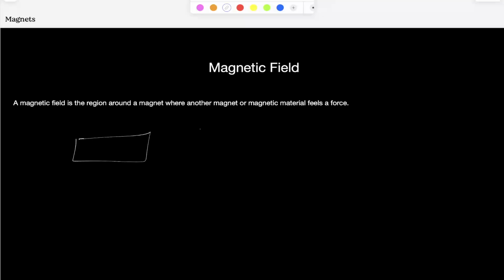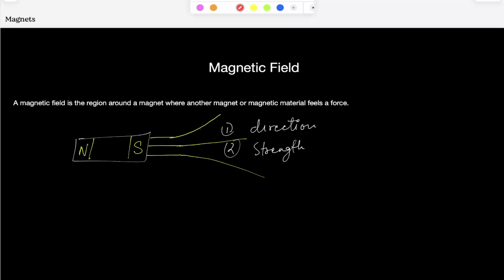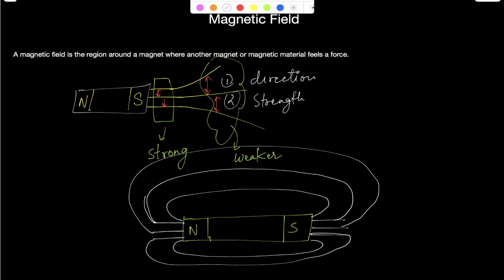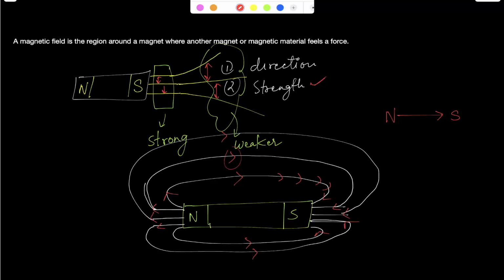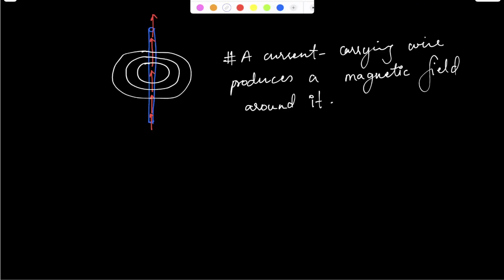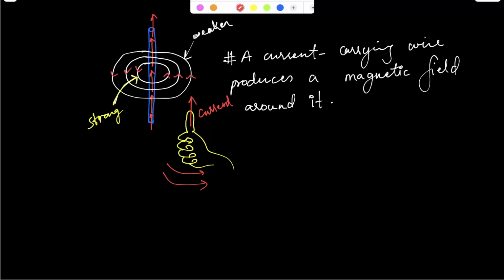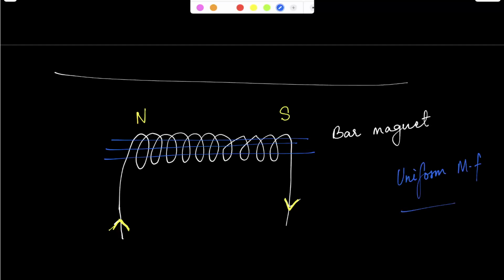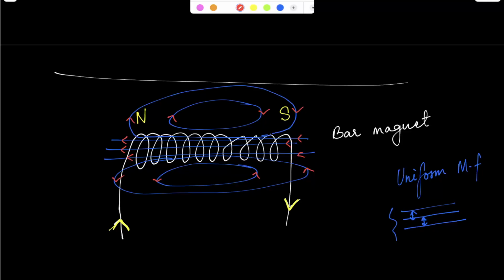1. Magnetic Fields Explained in 5 Minutes | GCSE Physics (AQA/Edexcel)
Learn What Are Magnetic Fields? for GCSE Physics with clear explanations and exam-focused tips (AQA/Edexcel).